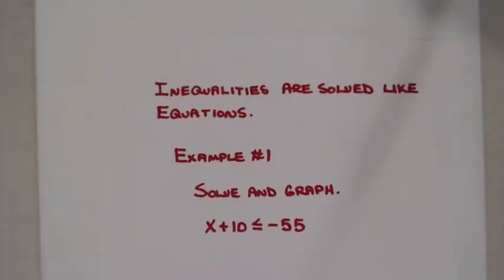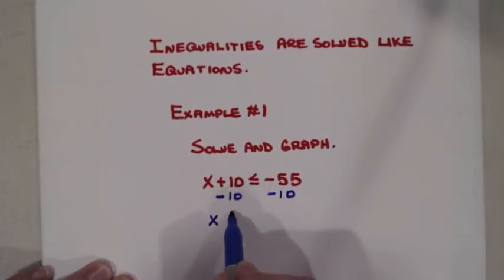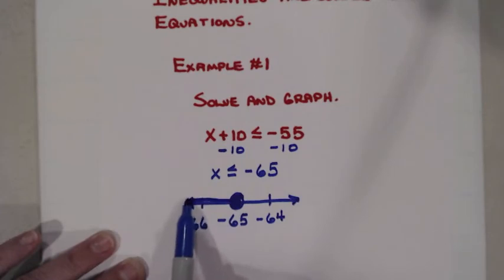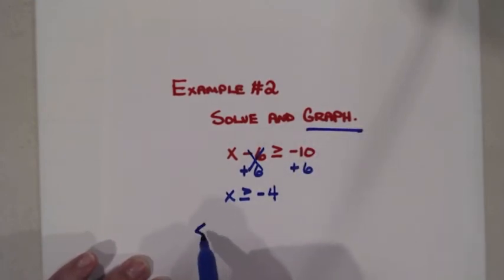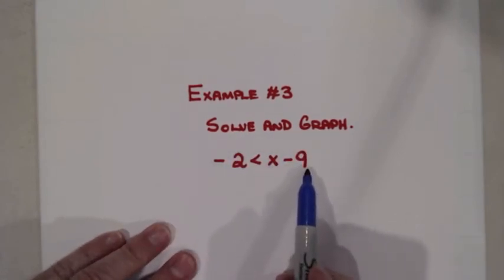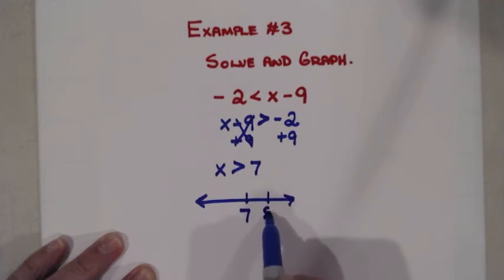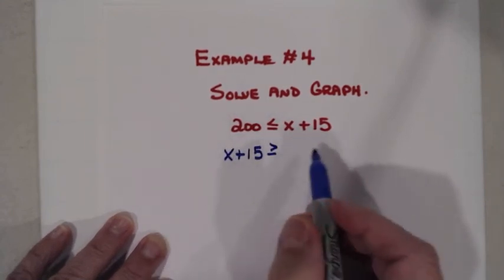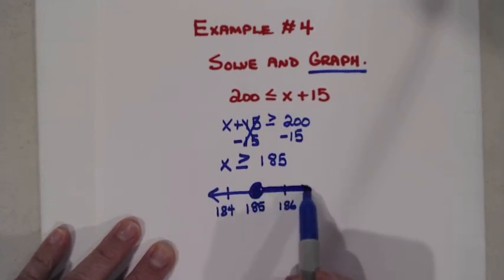Solve Inequalities using Addition and Subtraction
How to solve inequalities using addition and subtraction.